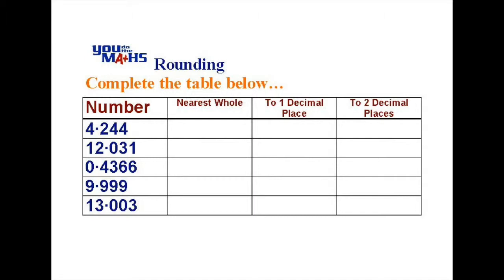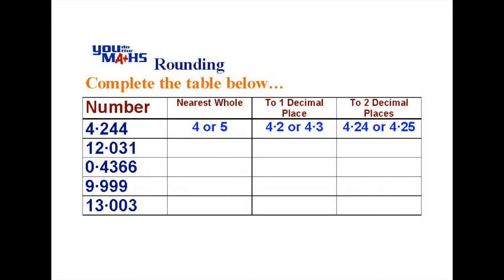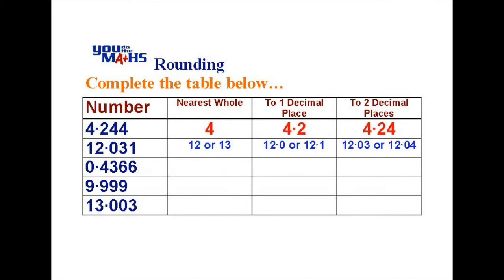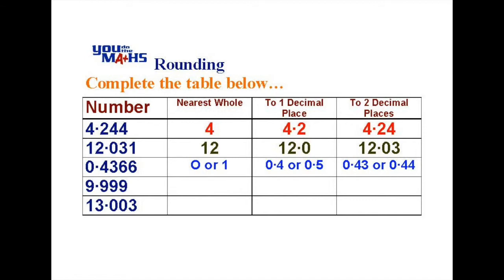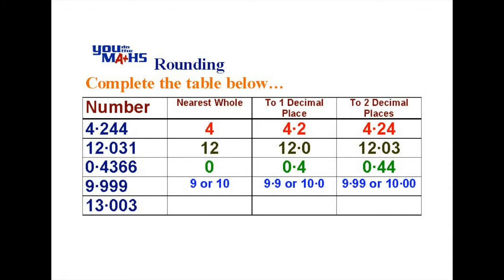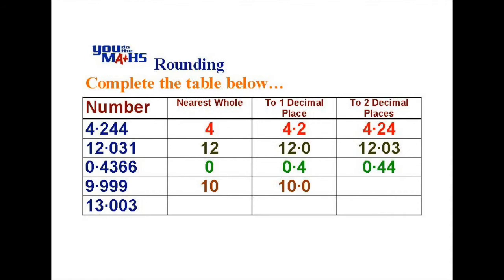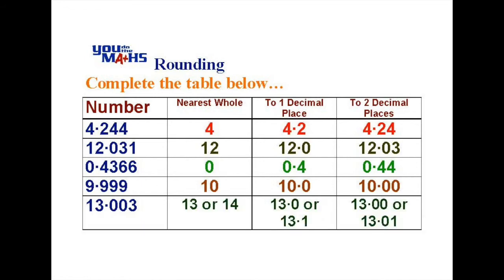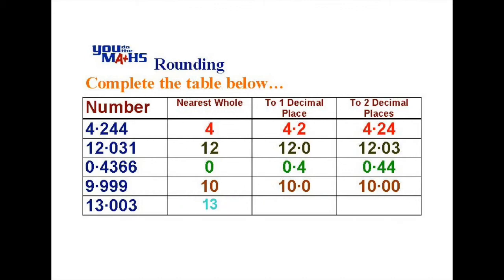Rounding Exercise 2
Rounding a table of values to various levels of accuracy